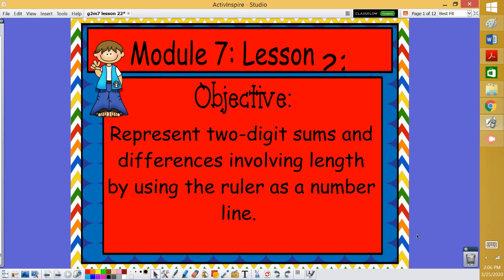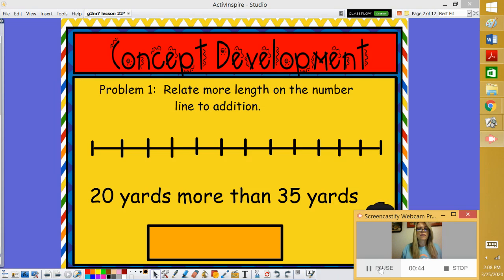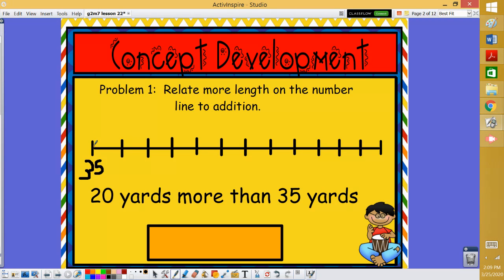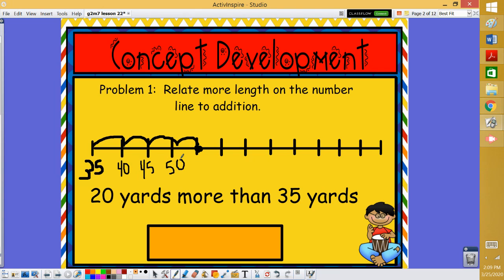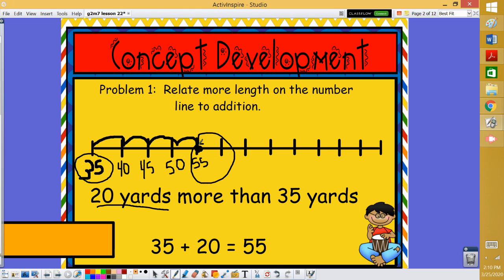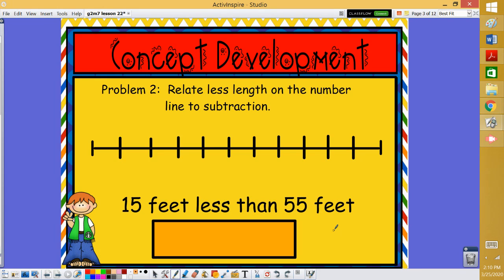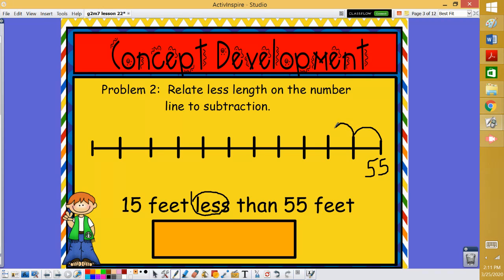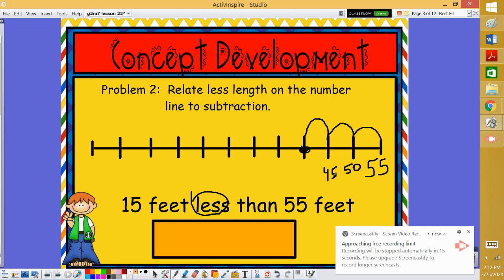Module 7 Lesson 22 2